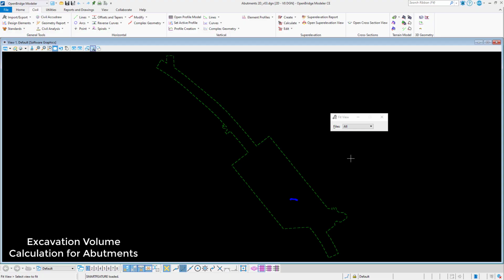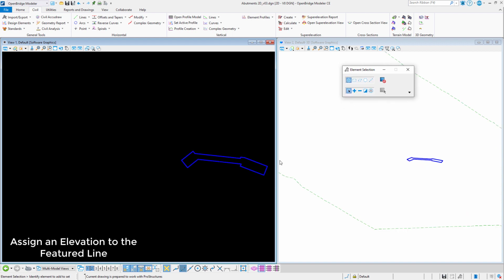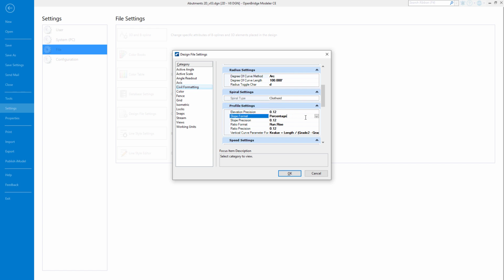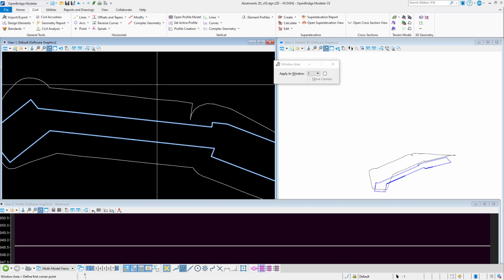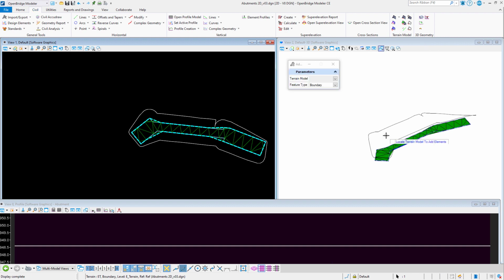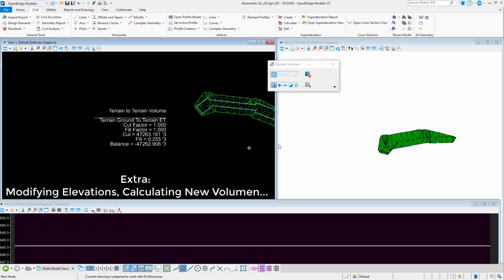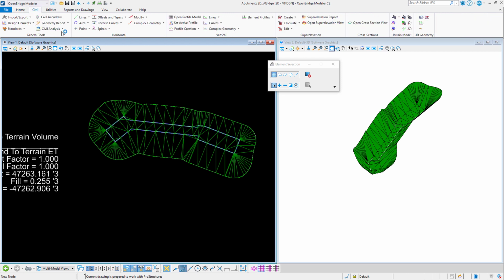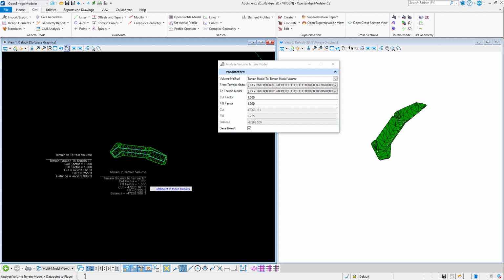Advanced Excavation using OpenBridge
Having the outline of the abutment bottom, let's calculate excavation volumens using OpenBridge tools